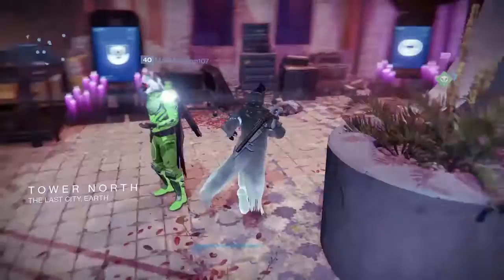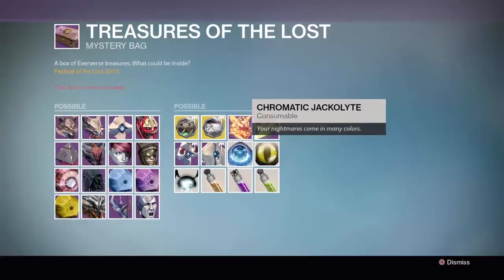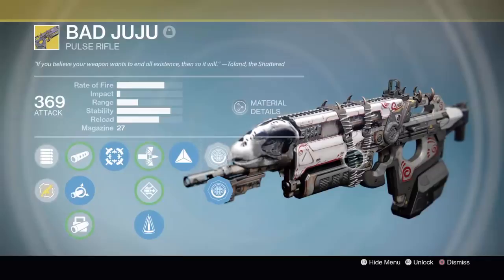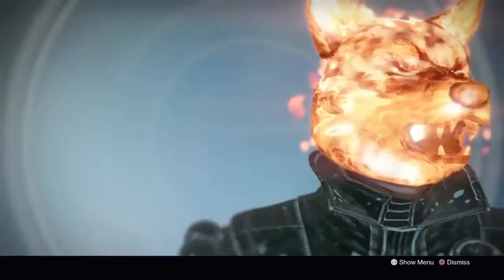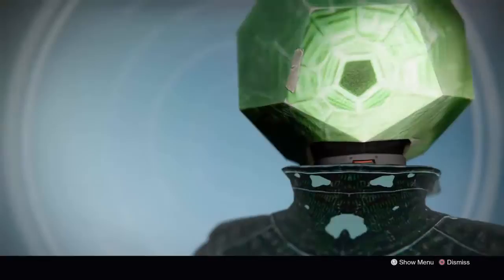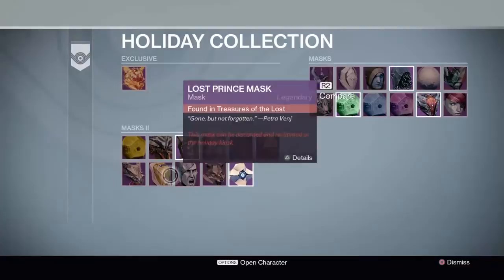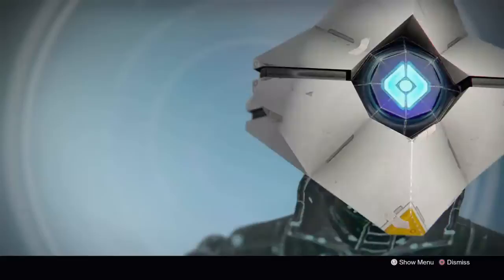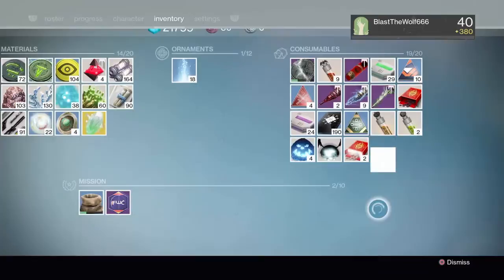Everything You NEED to know about Destiny FoTL (Hidden sparrow, Hidden shader & more)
In this video you will learn everything you need to know about this years Festival of The Lost in Destiny. We will be going over some obscure things to pick up in the tower for nice little treats and explain how the event works.